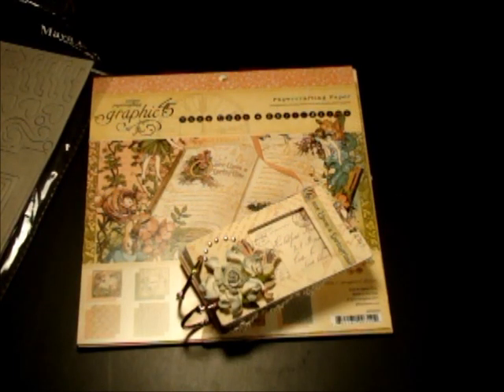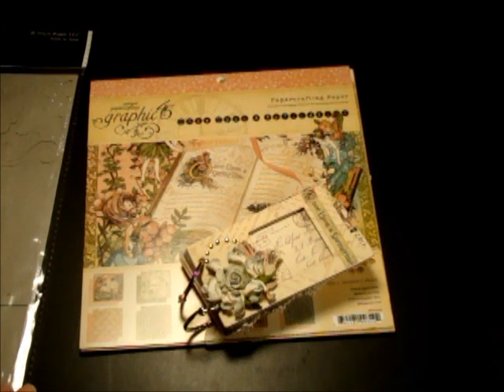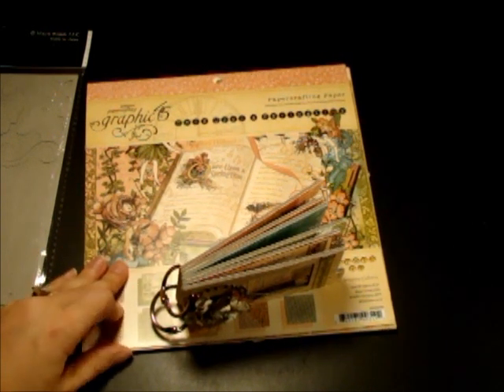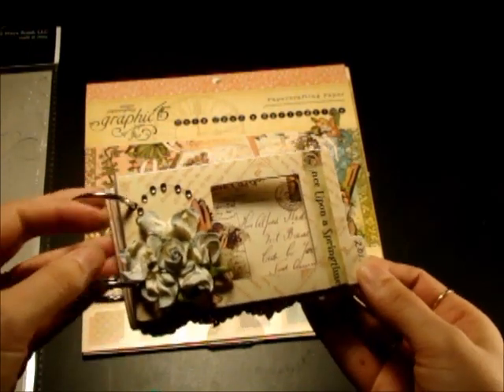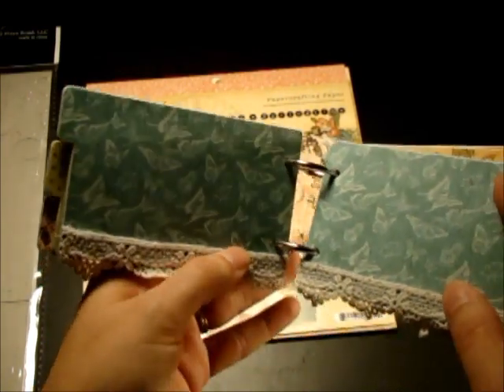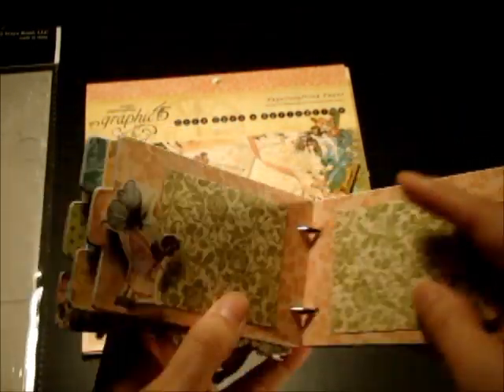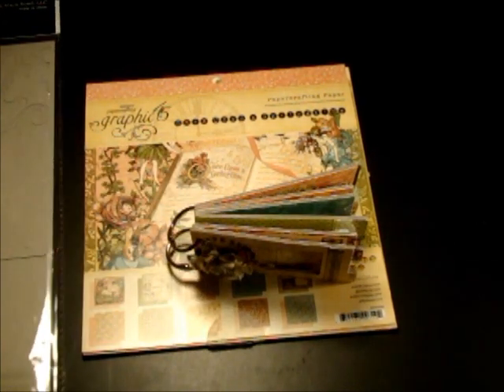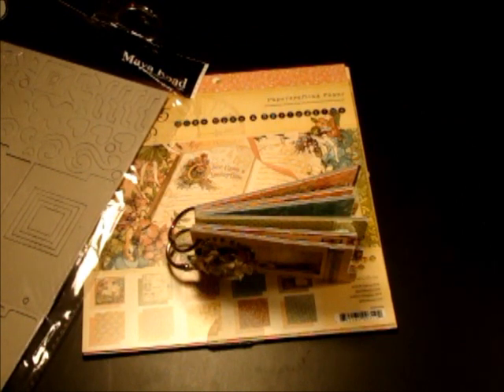Once Upon A Springtime Mini Album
Graphic 45 Once Upon A Springtime Collection